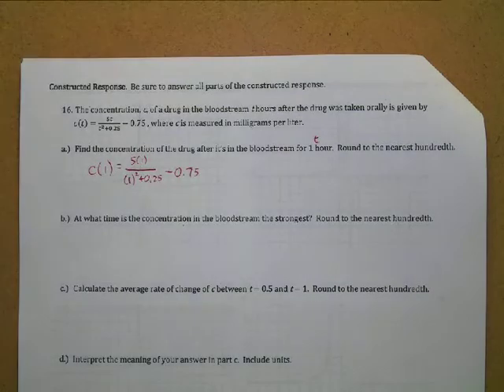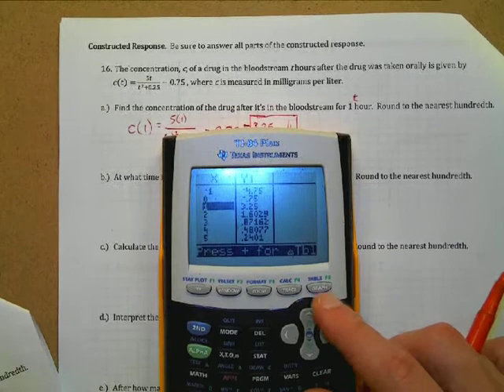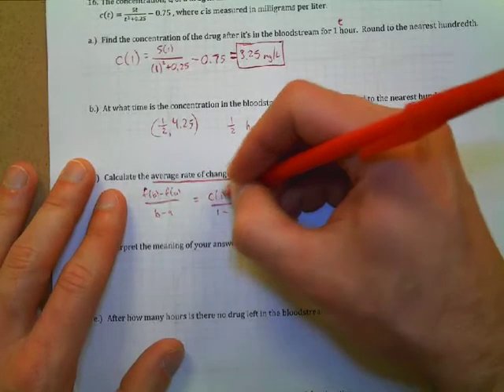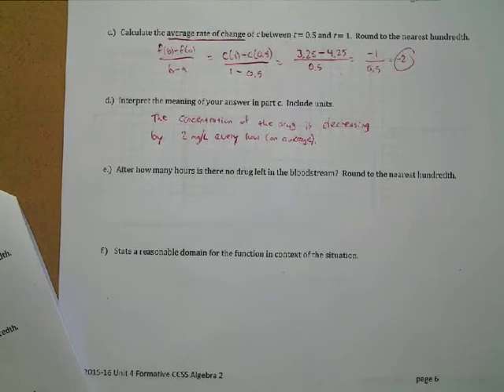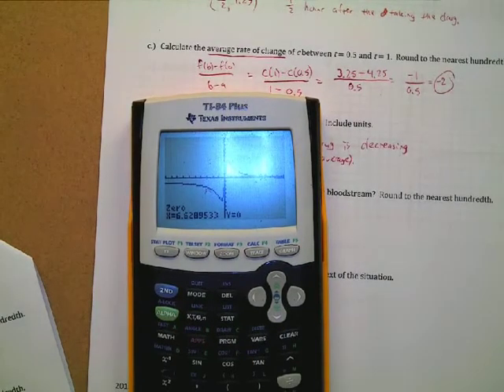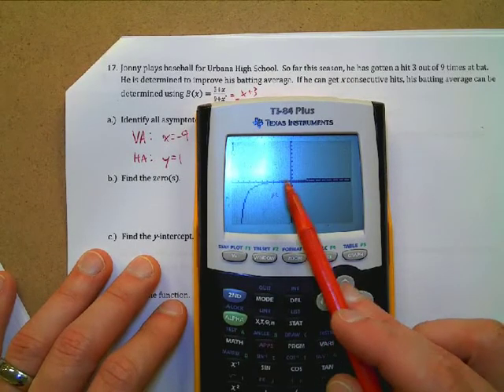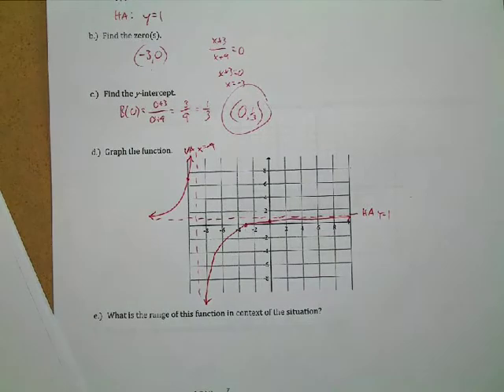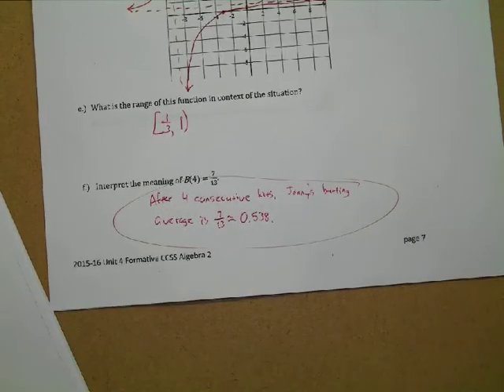4/29/2019 Unit 5 Test Review FRQs